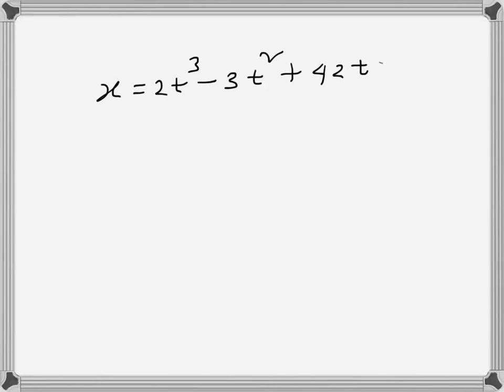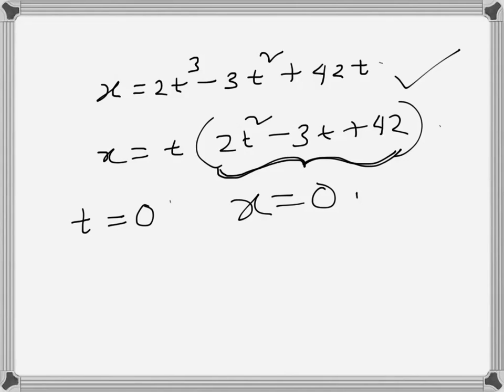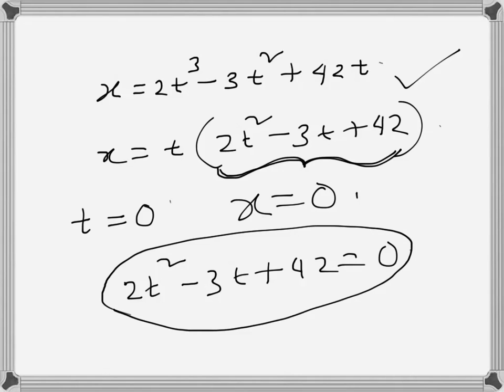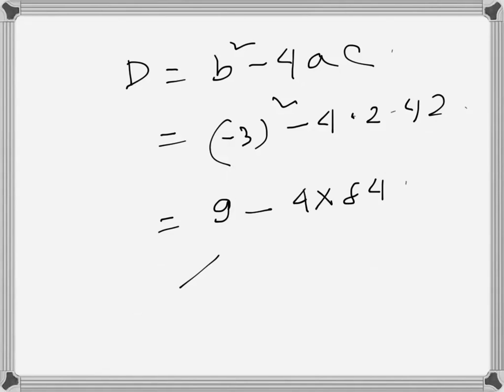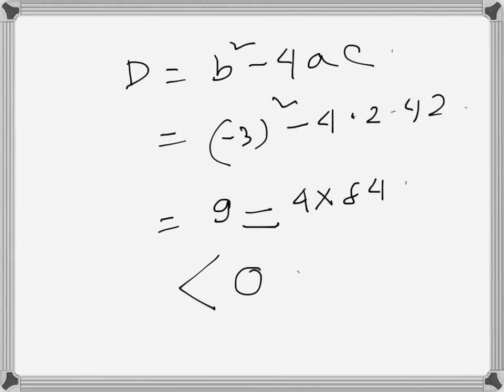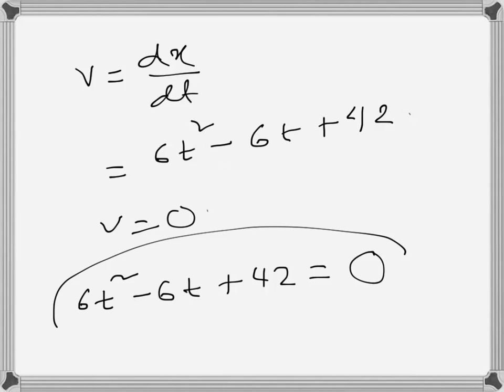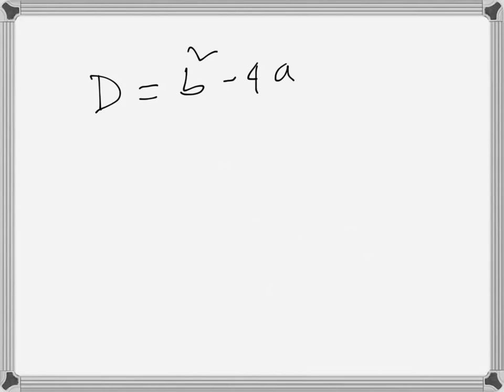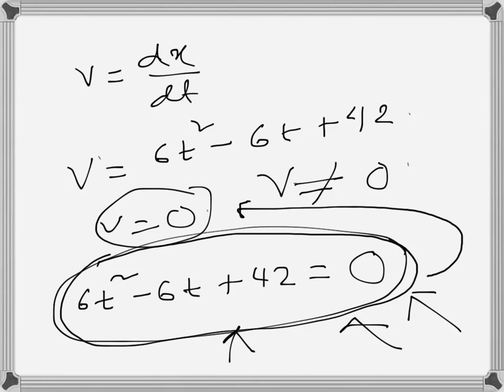Application of Calculus: Motion (problem example)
The displacement of a particle is given by x=2*t^3-3*t^2+42*t (i)show that the particle is  initially at the origin but never returns to the origin.
 (ii)show that the particle is  never at rest.